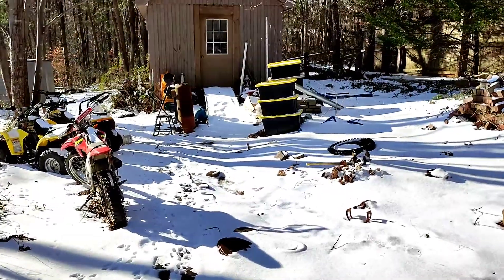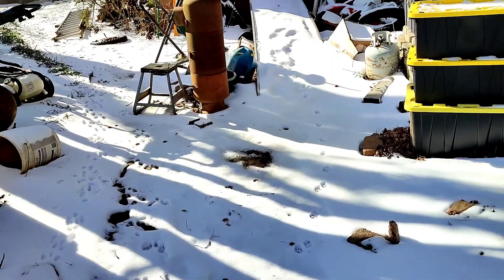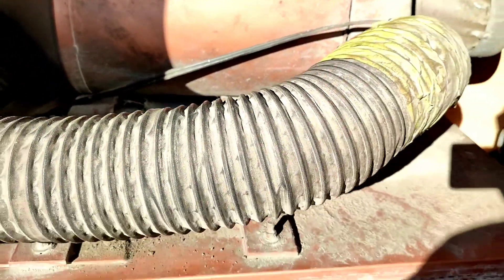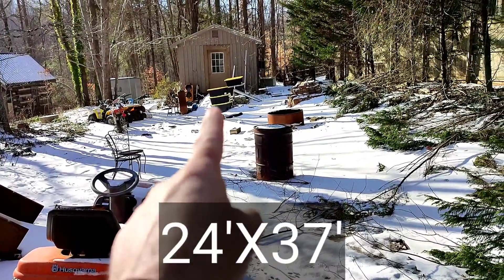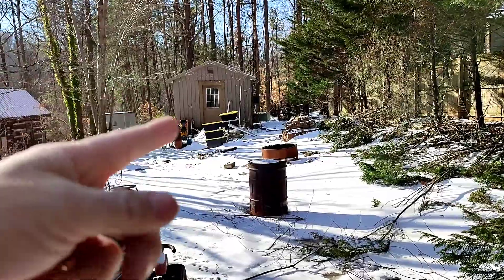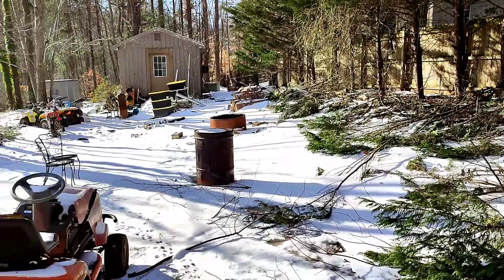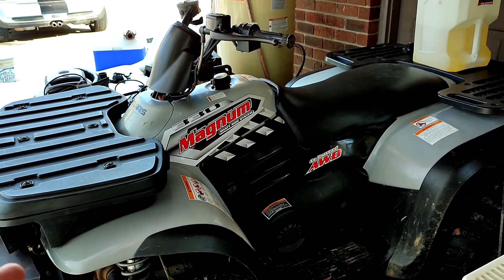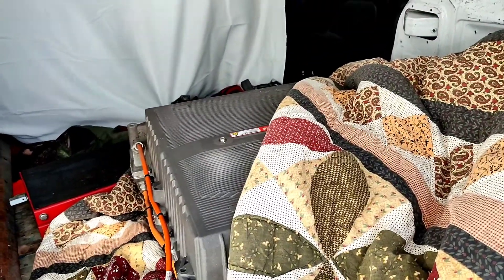Shop update, what's in the pipeline. Electric moto, ATV, CRF..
So just a shop update and what's to come in the immediate future. Big things are happening here at TCR and I'm looking forward to sharing them with you. I have about 15 jobs on standby and the weather turned, putting a wrench in the middle of it all.